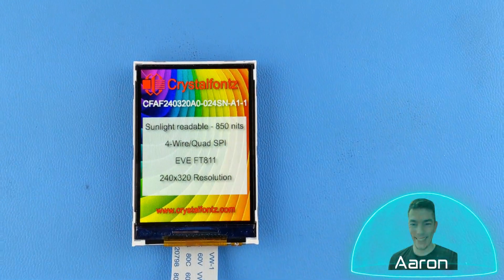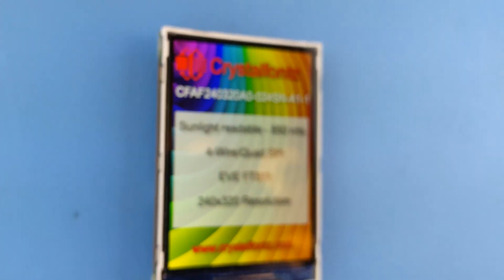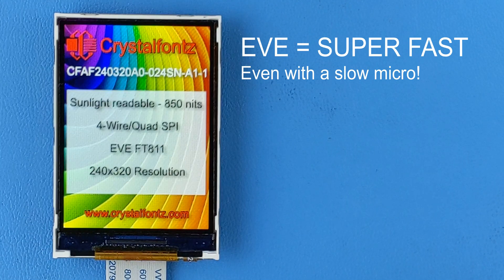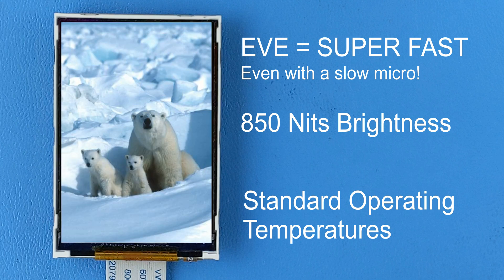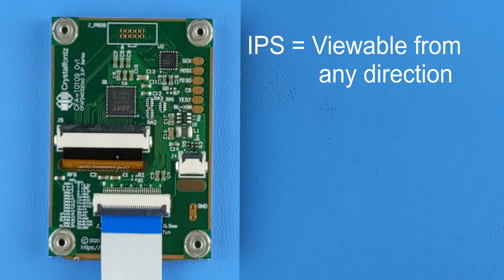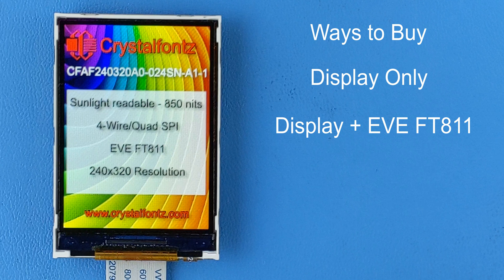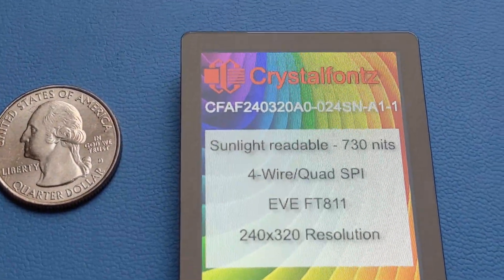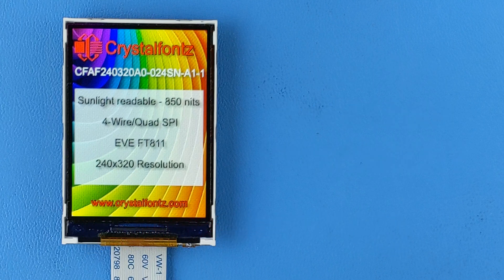Super Bright 🤓 2.4" Sunlight Readable 😎 EVE Accelerated 🙀 TFT Display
This 2.4" EVE Powered TFT is super bright at 850 nits! Also, it's super fast by leveraging the EVE FT811 processor. Need a bright, full-color screen for your next product or project? This could be it!

The EVE FT811 processor is great for when you don't have a super powerful micro-controller, like an arduino or ESP32, because the EVE does all the heavy-lifting.